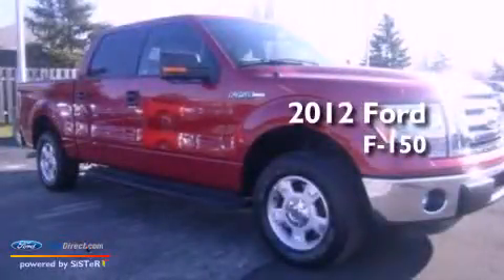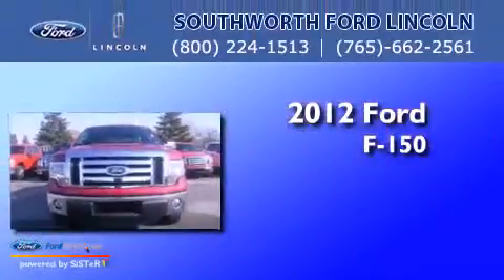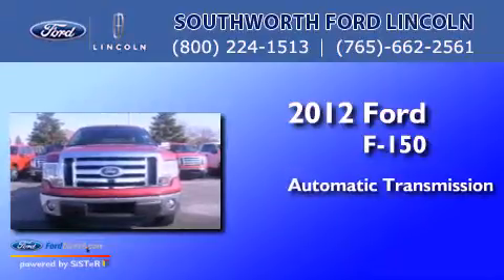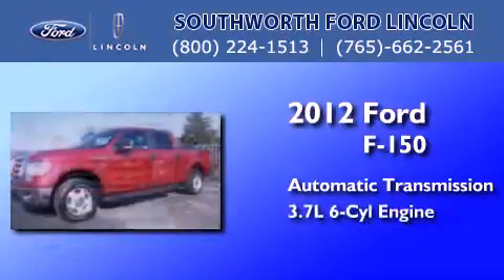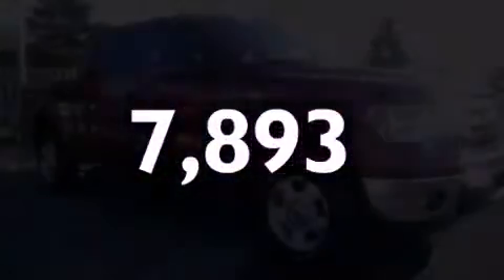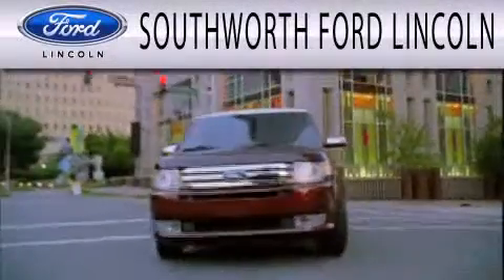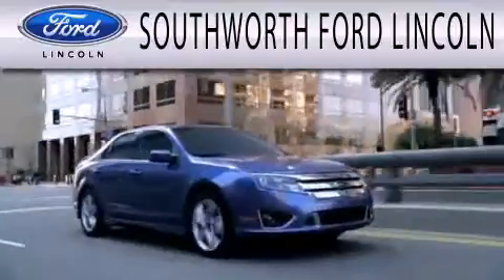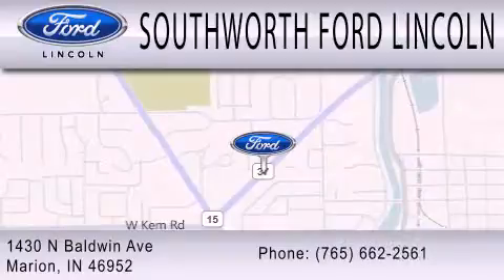2012 Ford F-150 Marion IN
We have been honored to serve the Marion IN area , we promise that your experience at our dealership will exceed your expectations !

 Year : 2012
 Make : Ford
 Model : F-150
 Engine : 3.7L V6 24V MPFI DOHC FLEXIBLE FUEL
 Trans . : 6-SPEED AUTOMATIC
 Exterior : RED
 Miles : 7,893

 Stock : H1103

 1430 N. Baldwin Ave
 Marion , IN 46952